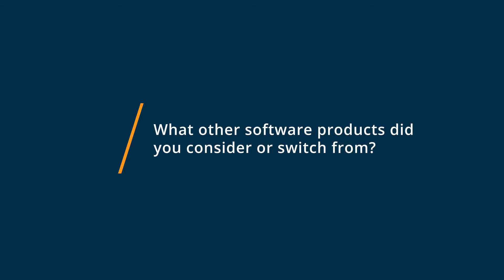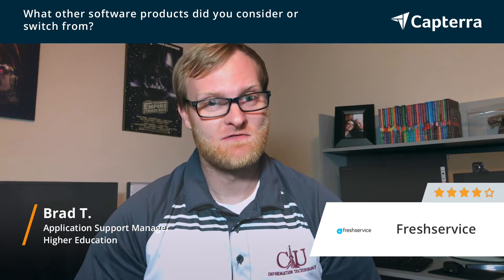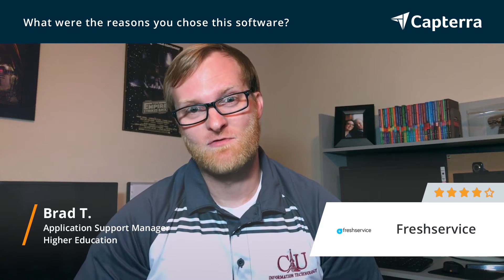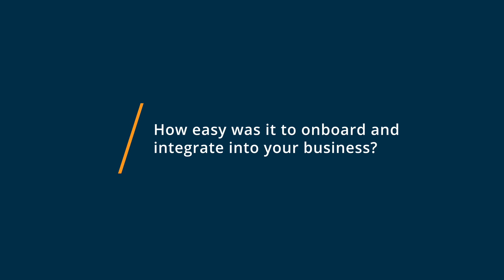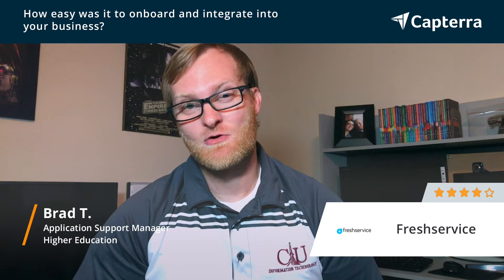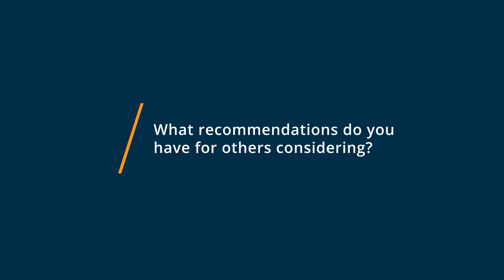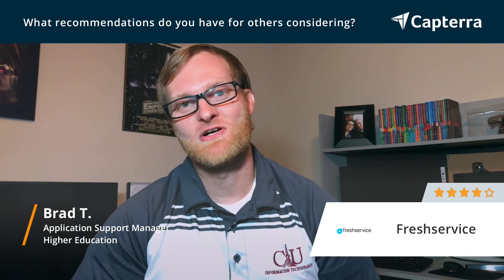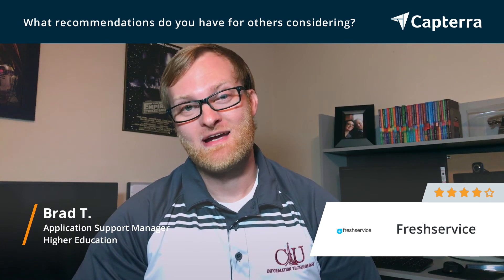Freshservice Review 2020: Great Overall SASS for IT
Unbiased Freshservice Review 2020

Freshservice is an online IT Helpdesk with a fresh twist. The tool puts a refreshing user experience on top of powerful ticketing and asset management capabilities like auto-discovery of new resources, powerful configuration management and enhanced impact analysis. Incident, Problem, Change, Release & Knowledge Management are amongst the other features that make Freshservice, a perfect fit for your organization's IT management needs.